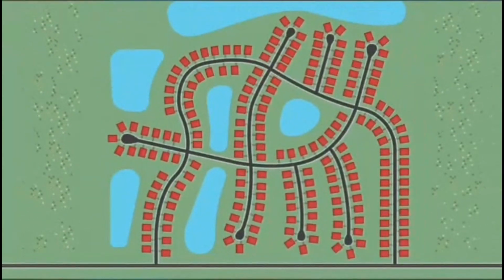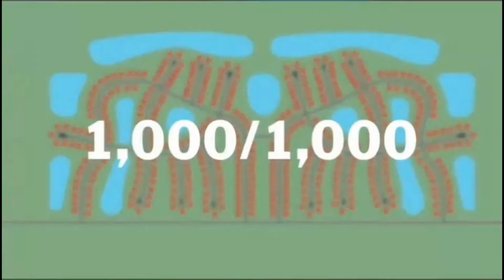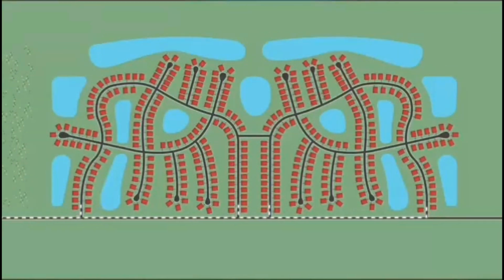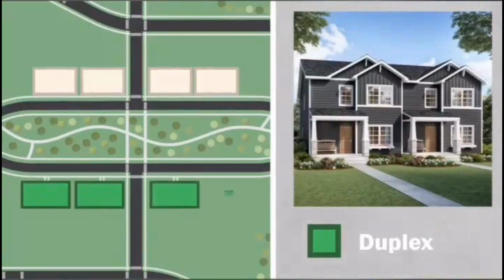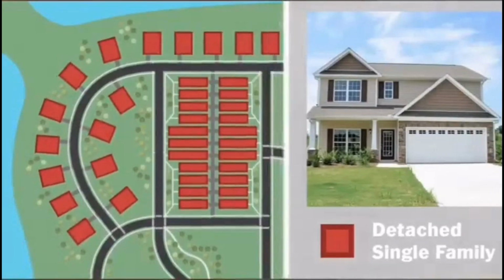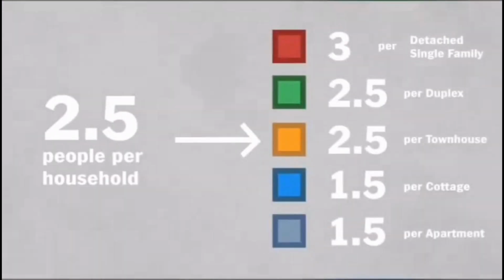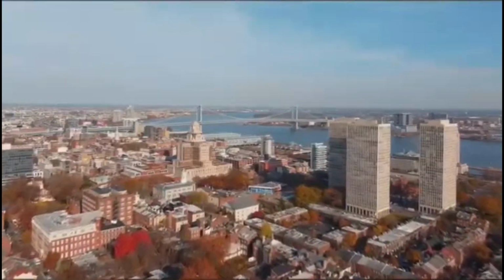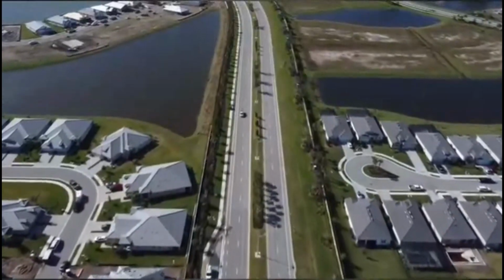Urban Planning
This video shows an example of how thoughtful urban planning can save land, reduce costs, and create vibrant, walkable neighborhoods while challenging traditional development models.